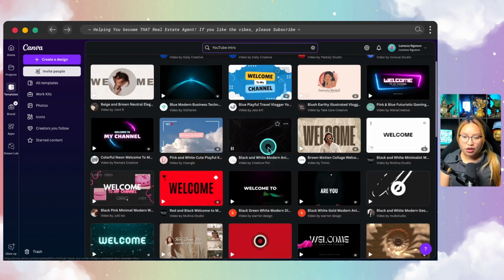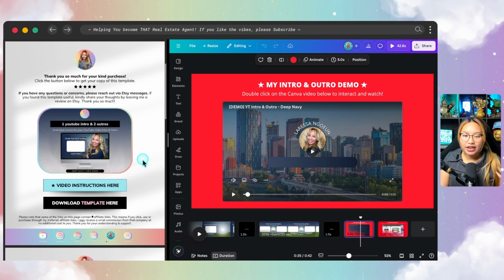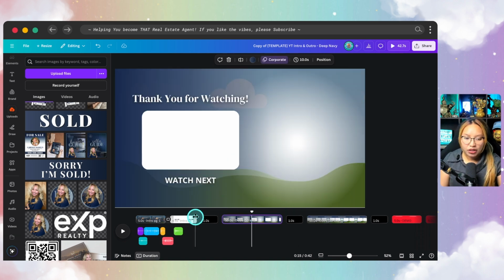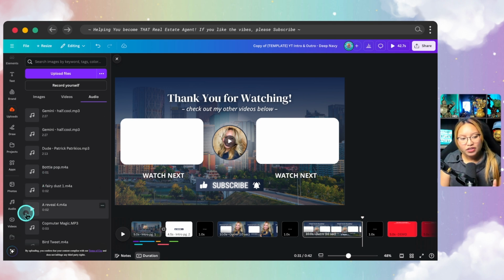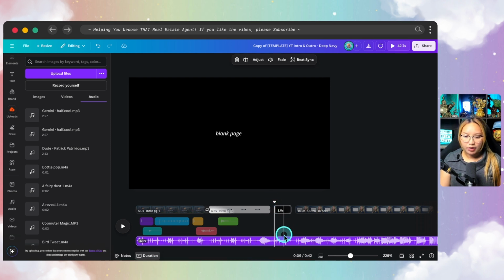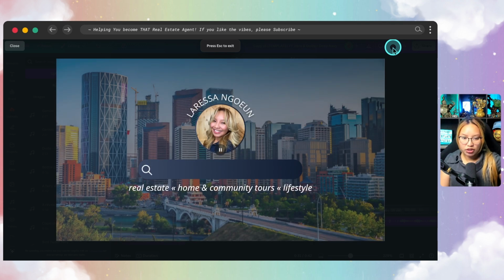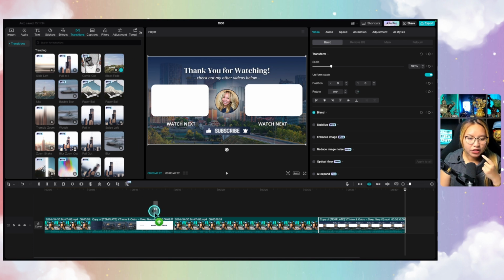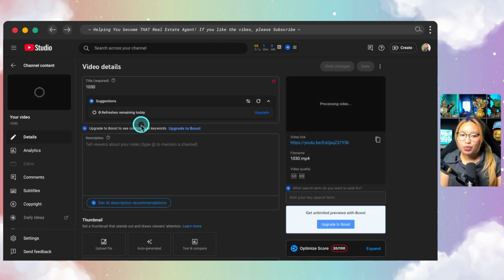The Secret to Making Your Videos STAND OUT on YouTube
Branding a YouTube channel goes far beyond a channel banner and video thumbnails—an animated video intro and outro are key to solidifying your personal brand on YouTube! In this video, I’ll walk you through how to create both an eye-catching intro and a seamless outro for your YouTube videos.

I’ll show you how to design intros and outros using Canva, using my ready-made easy YouTube intro and outro templates. Plus, you’ll learn how to edit these into your videos with CapCut and add clickable video assets to your YouTube end screen in YouTube Studio. With these tools, you’ll create a smooth viewing experience that keeps your audience engaged and increases your watch time!

🌟 Shop my YouTube Intro & Outro Canva templates on my Etsy Shop

▼TIMESTAMPS▼
00:00 - intro
00:31 - Canva templates & doc type
02:39 - my intro & outro templates
04:37 - how to edit my intro template
07:05 - how to edit my outro templates
10:50 - how to add music from YouTube audio library
16:04 - export intro and outro from Canva
17:55 - how to use your intro and outro scenes on CapCut
22:52 - how to put clickable assets on YouTube end screen inside YouTube Studio
26:10 - Videos EVERY Real Estate Agent NEEDS to make!

🌟 Partner with Me at eXp Realty & Become THAT Real Estate Agent!

11/17/24 - 11,586 SUBBIES!